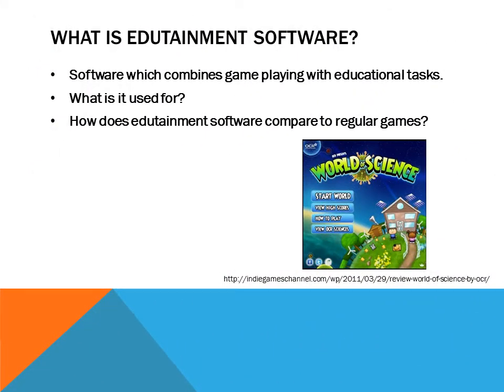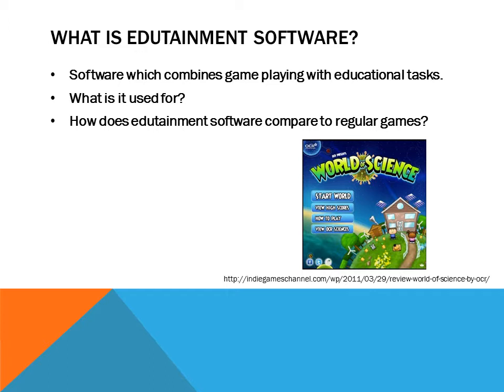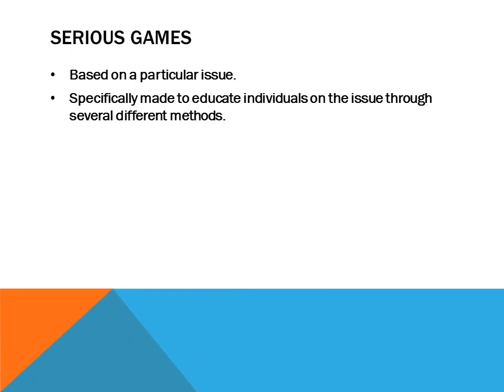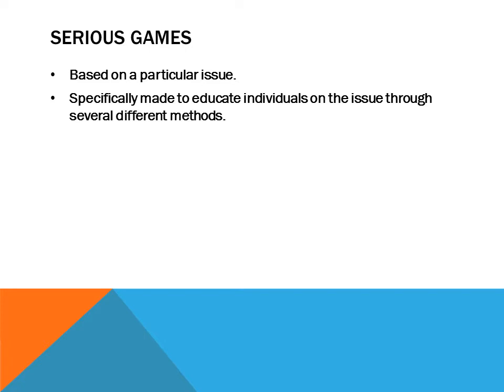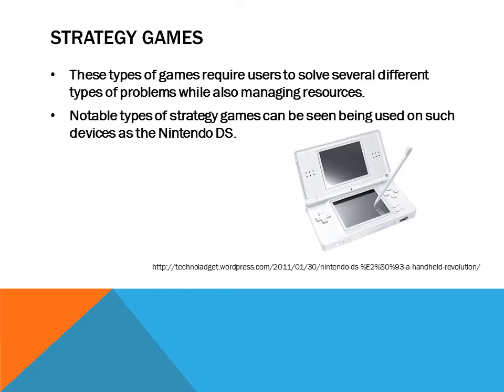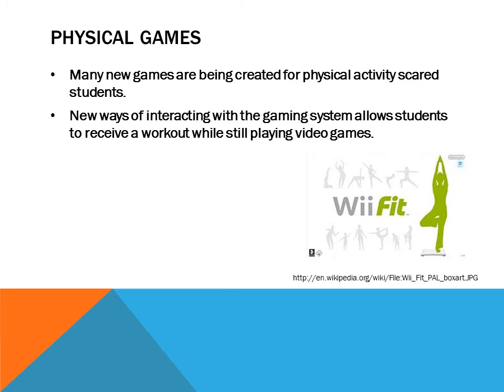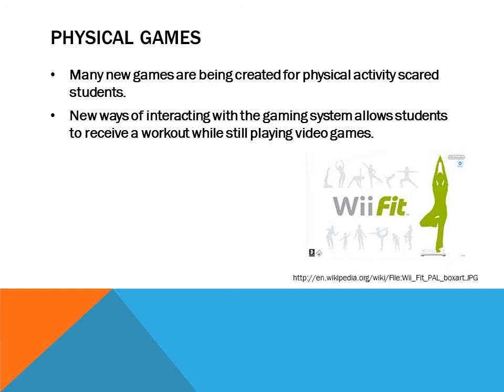Chapter 10 Education- Game Based Learning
This video is for IB students to review for the final IB ITGS exam.